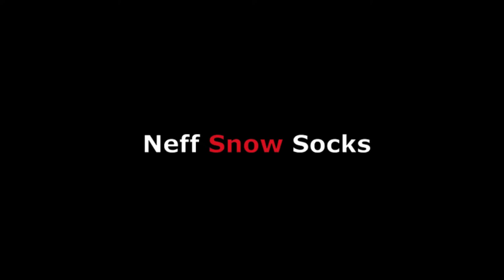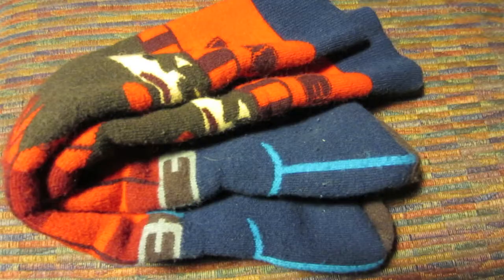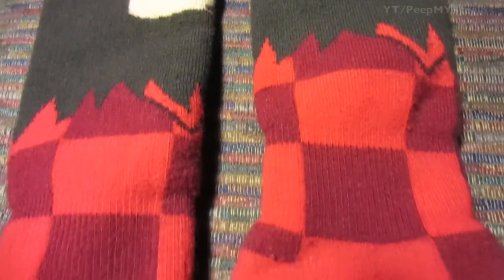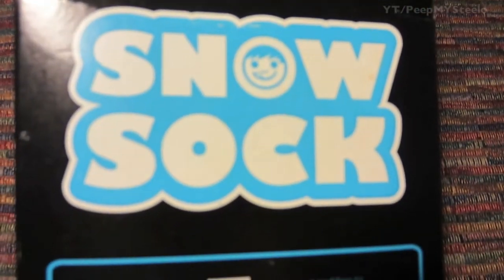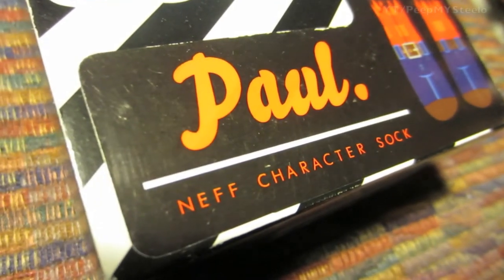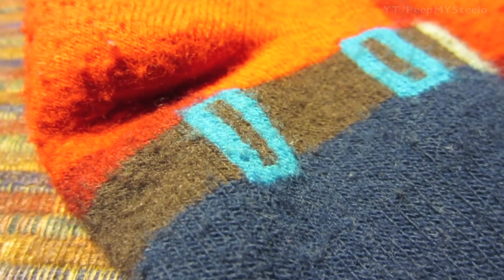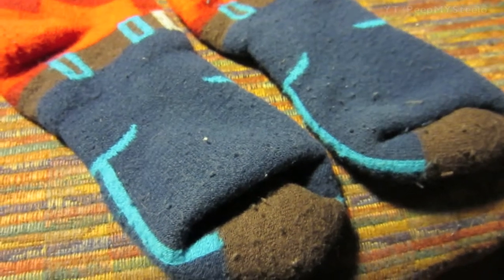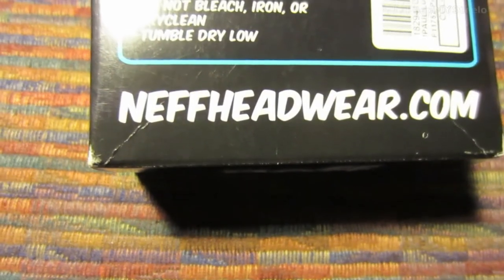Neff Clothing Company Brand Ski or Snowboarding Socks in Fun Paul Apparel Style Snow Sock Design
The Neff clothing company makes snow socks for skiing and snowboarding that live up to their playful style and existing apparel and product lines.  Ski socks and snowboarding socks are a nature addition to their brand due to their emphasis on snow accessories like the popular Neff beanies you'll see on the hill as well as hats, t-shirts and face masks for snow sports.

These cool, winter socks go further than just featuring the Neff logo on the socks.  They are the Paul model and have a Lumberjack on them which make them novelty socks as well as warm and perfect for skiing and snowboarding in all day long.  These might not be the best ski socks in terms of technical socks for professionals with the wicking tech and left/right foot biomechanic fitting, but the cool factor makes up for it!  The graphic and detail is what you'd expect from the Neff clothing company.